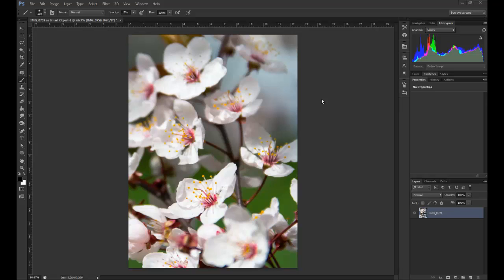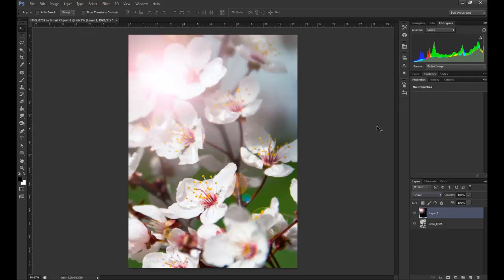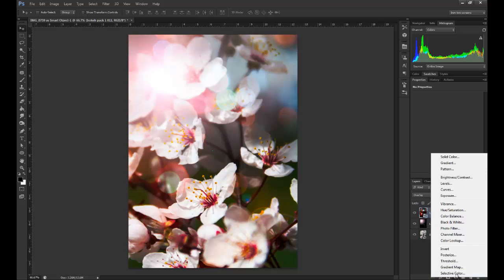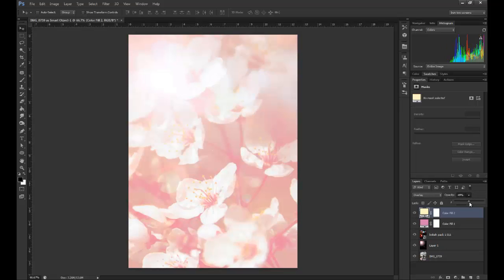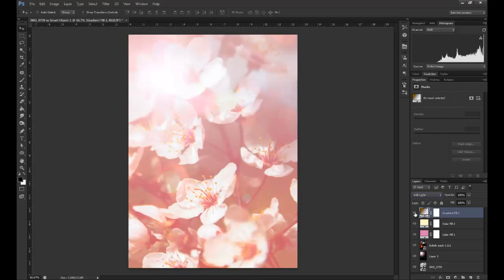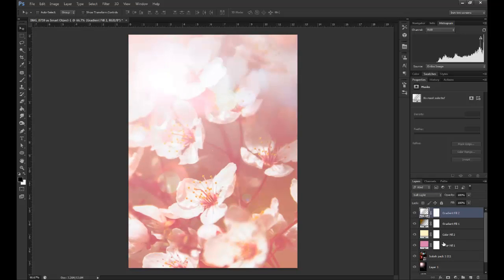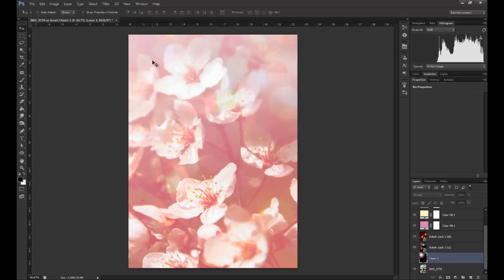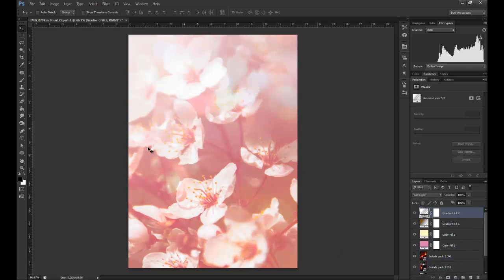Aperture Speaks Dreamy Effect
Aperture Speaks a Weekly Vblog talking about and demonstrating photographic and illustration workflows. This week is I am showing an easy tutorial to add a dreamy feel to your image using adjustment layers.